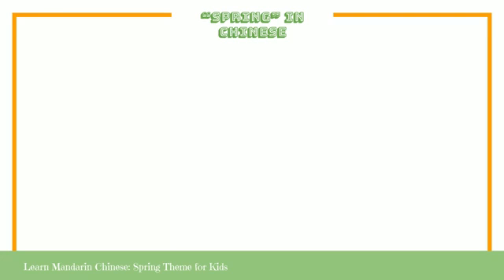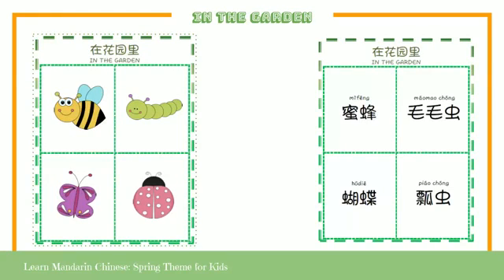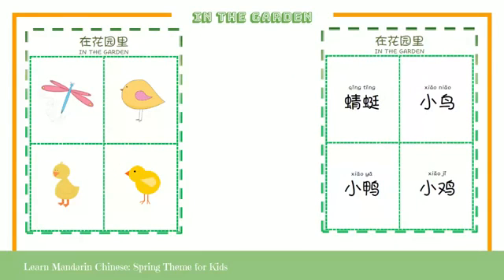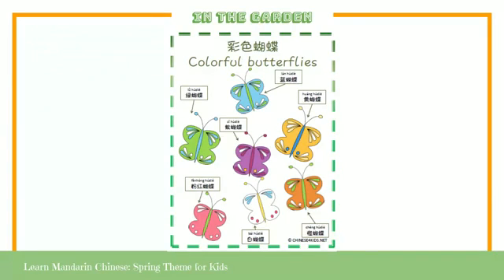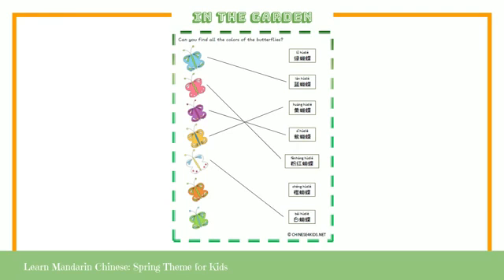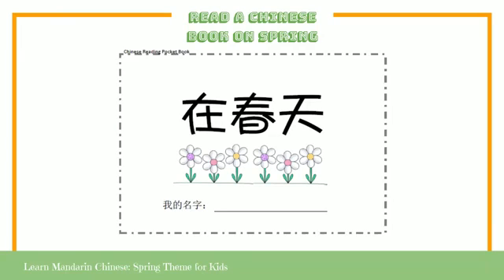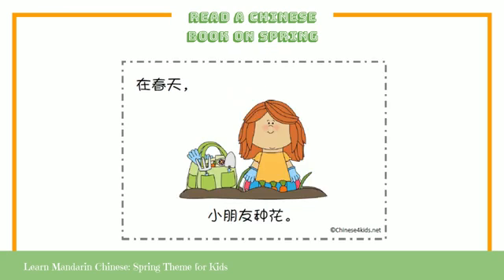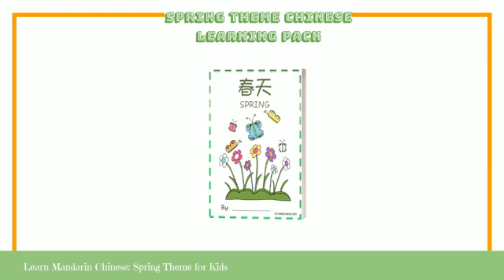Chinese lesson - learn about Spring in Chinese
Help children learn Chinese around Spring theme.
topics:
- Spring vocabulary : insects, small animals, weather, activities etc
- Butterfly colors
- Color Matching exercise
- a Chinees tongue twister
- a Chinese reading book for kids